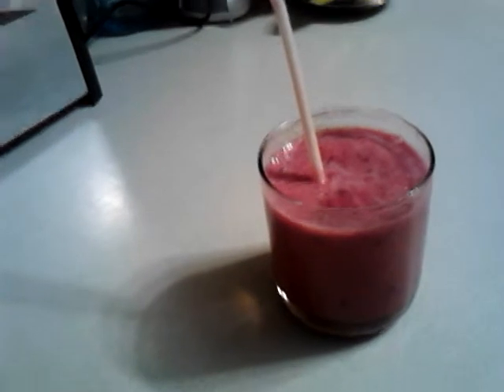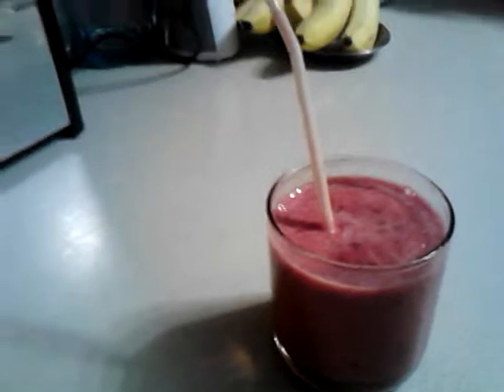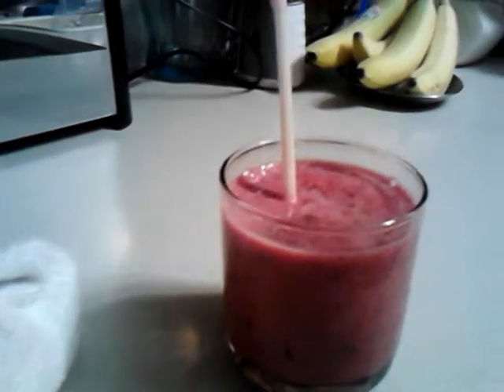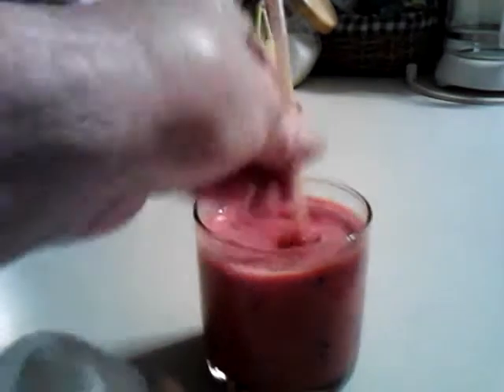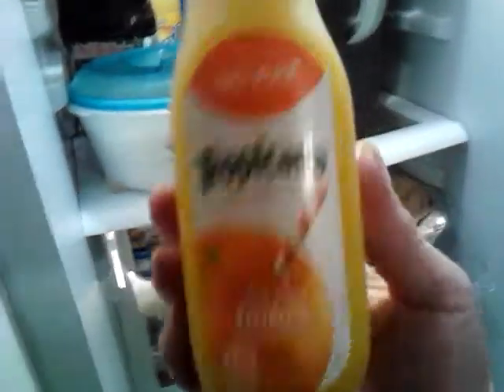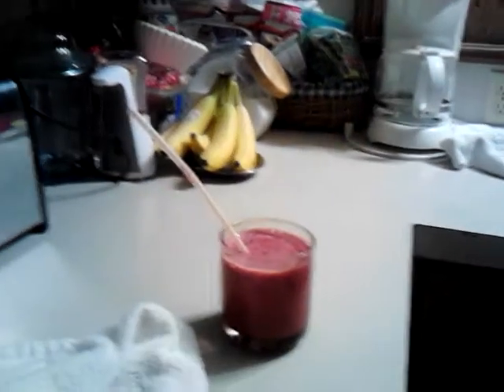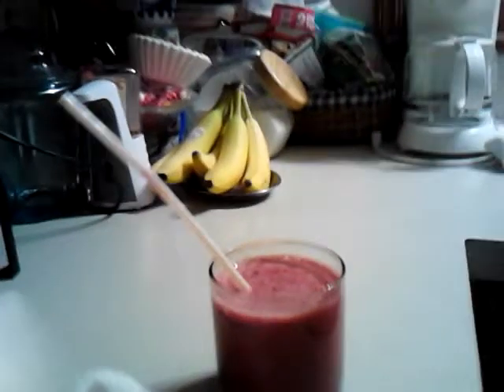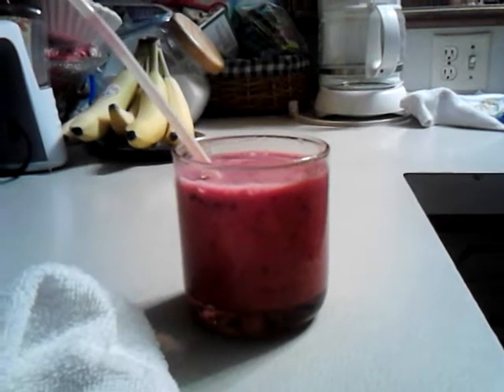Smoothie time!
I had to use my small food processor for this because my son burned up my blender with peanut butter. lmao. oh well, it works. I put orange juice, strawberries, peaches, pineapple, red grapes and sweet cherries.YUMMY. sooooo good and an easy way to get your daily amount of fruits! I love them